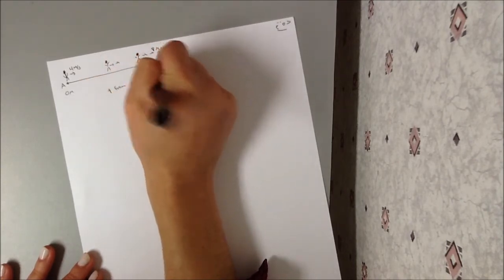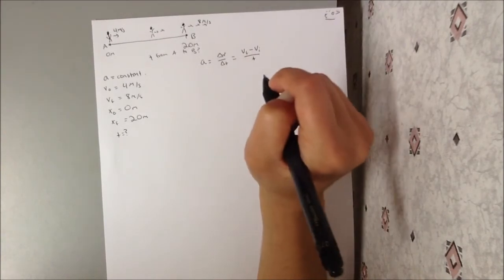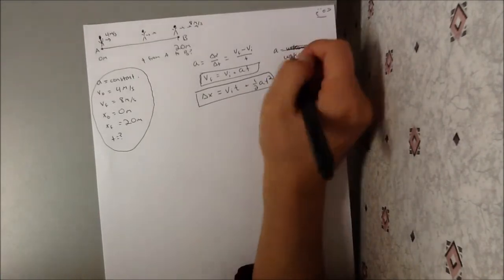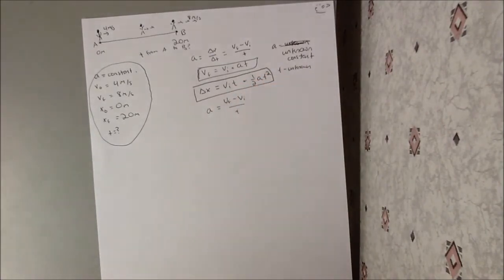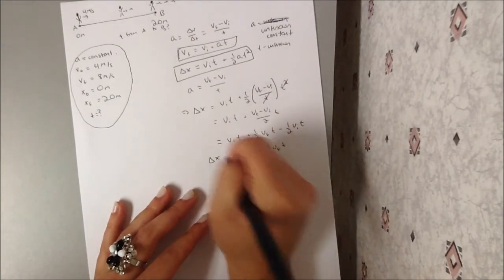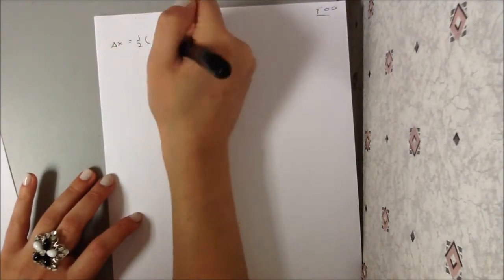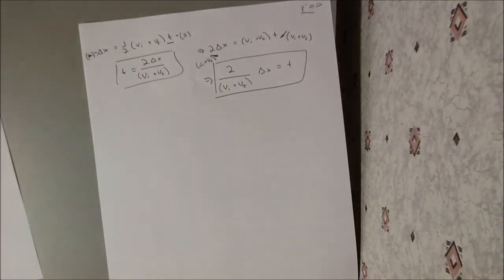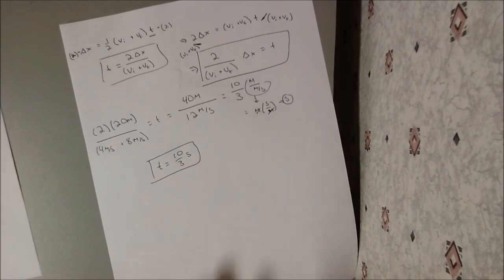hw 2 help1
Ms. Mizrachi on Problem 4 of HW 2, Regents Physics at Yeshivah of Flatbush